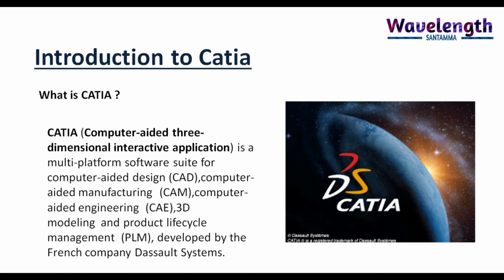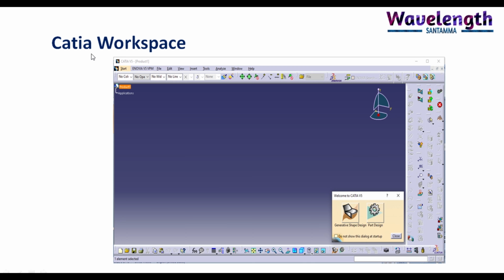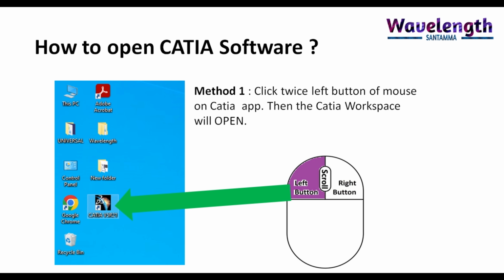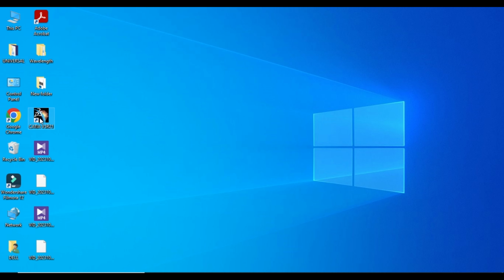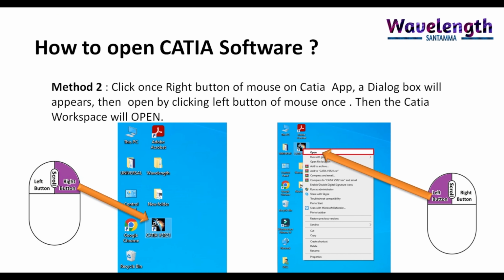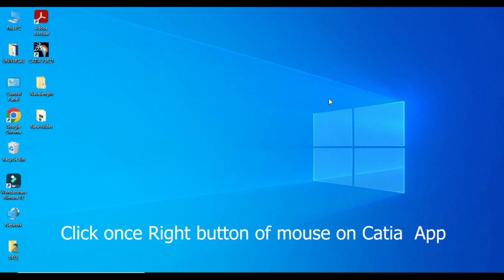CATIA Course For Beginners | Video 3 | Introduction to Catia | How to Open Catia V5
Hello Buddies,
In this channel we will learn something special in every uploaded video.

This is Introduction to Catia session we learn about catia, and here we also will learn how to Open Catia V5 in different Methods.